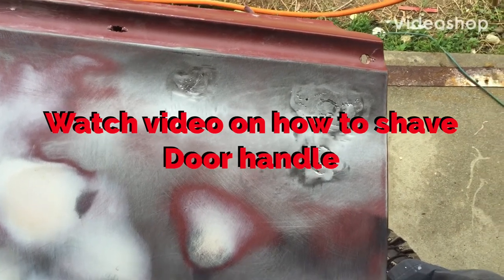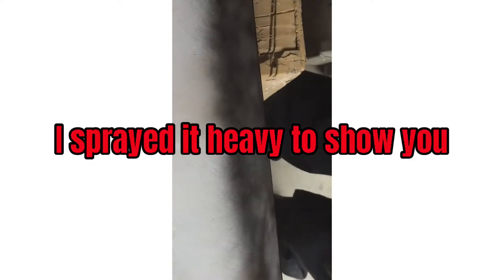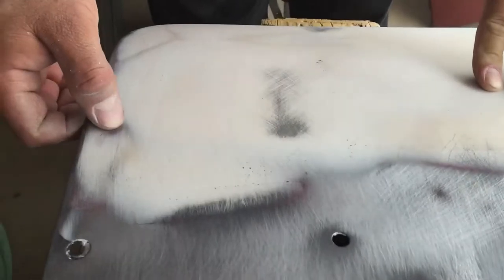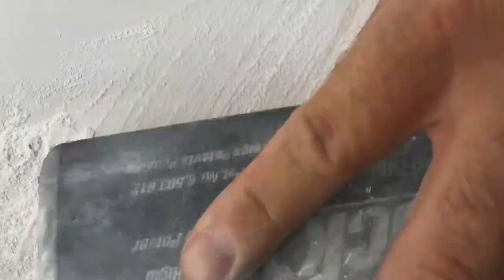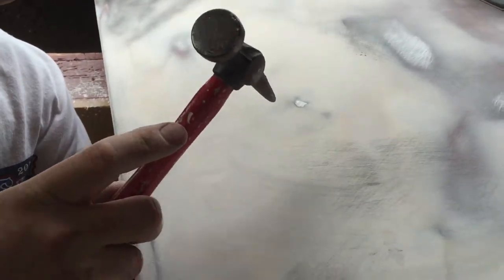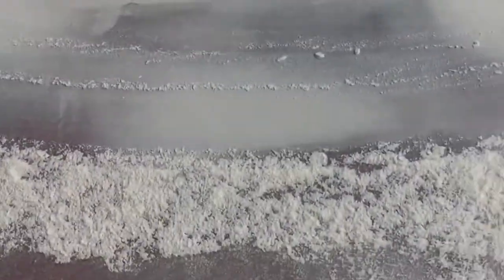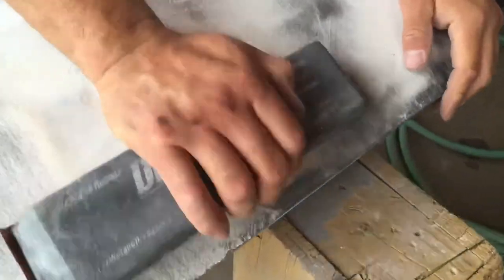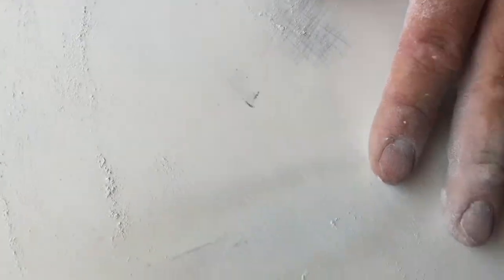Body Work How To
Explaining how to do body work